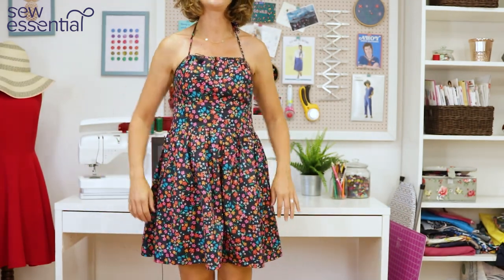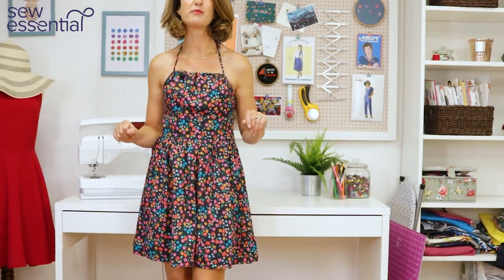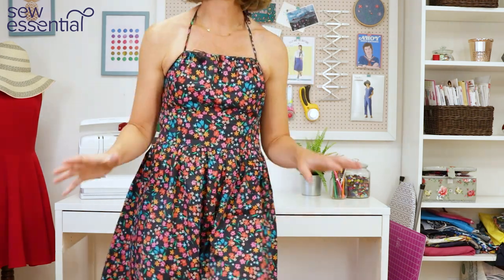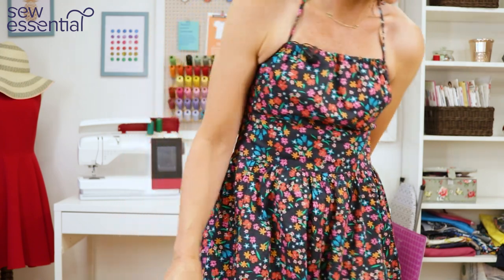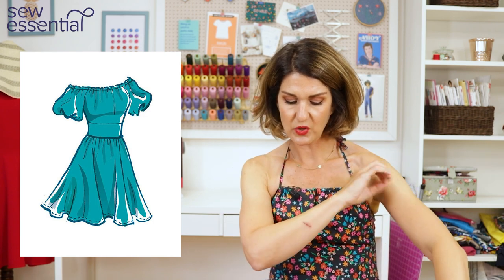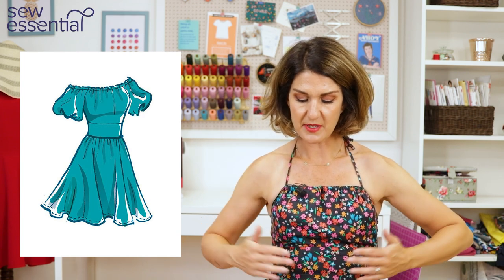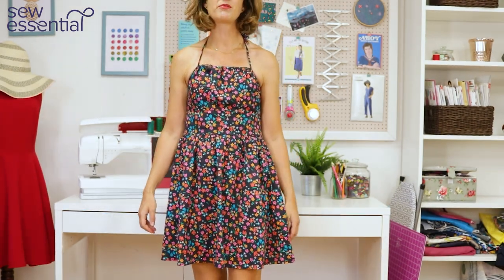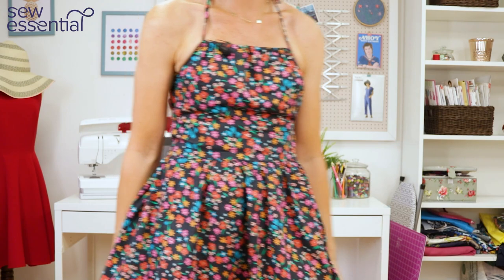My Latest Make - August 2022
This week I'm sharing my latest make a super easy McCalls 8211 sundress in our gorgeous John Kaldor Lizzano cotton fabric. This pattern was a great, quick sew and perfect for a last minute holiday sew if you need more sundresses in your wardrobe quick sharp. It also comes with two cute views with a bardot neckline and square neckline options and an option for a tiered skirt. Go for a sleeveless halterneck like me or puff sleeves or flutter sleeves. I've sewn lots of dressmaking projects with this beautiful cotton fabric by John Kaldor, it is fabulous quality and always washes and wears well. You can find the pattern and fabric on our site and everything you need is linked below.